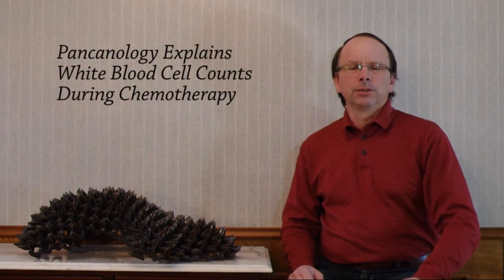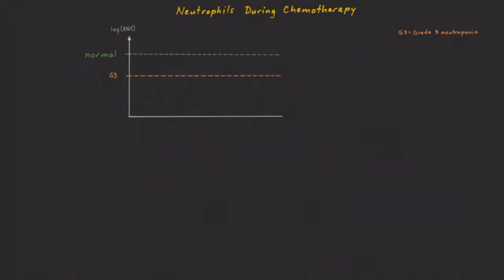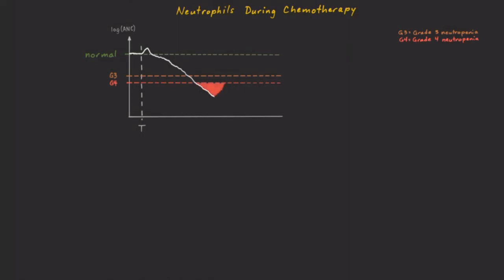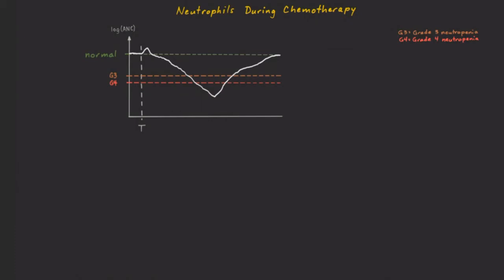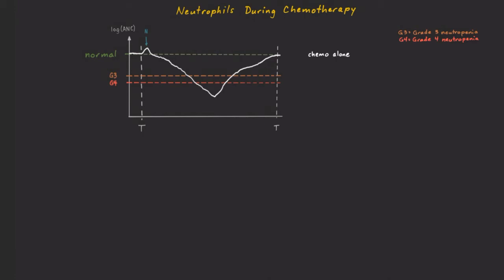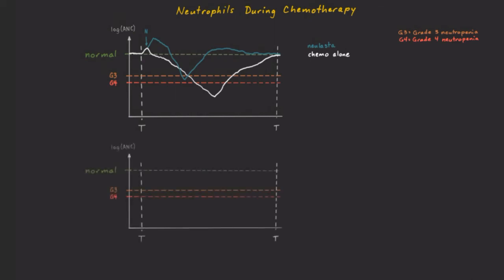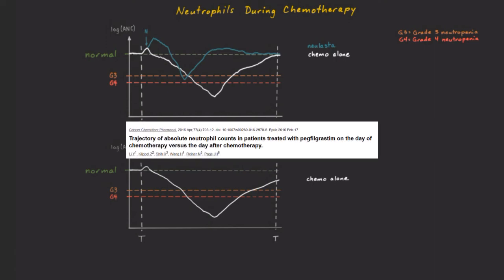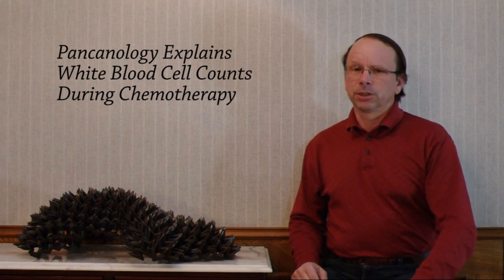Pancanology Explains White Blood Cell Counts During Chemotherapy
What happens to white blood cell counts during chemotherapy?